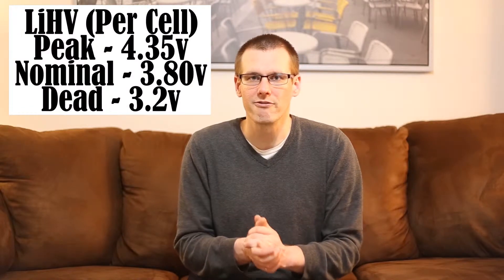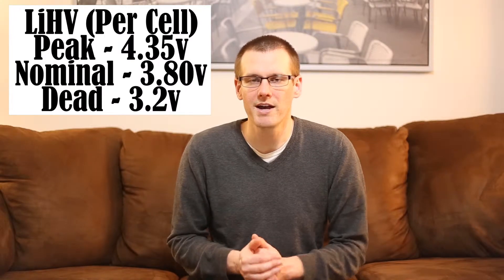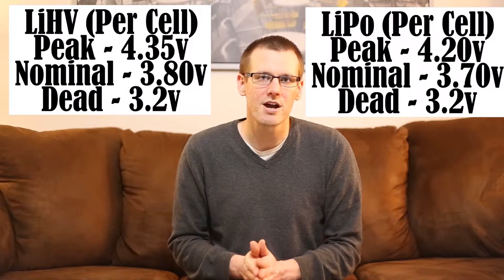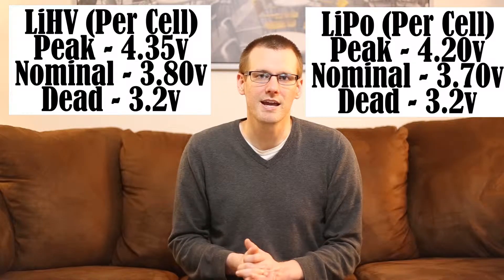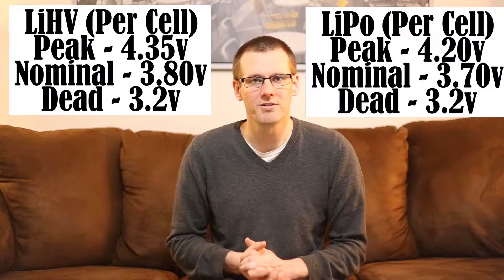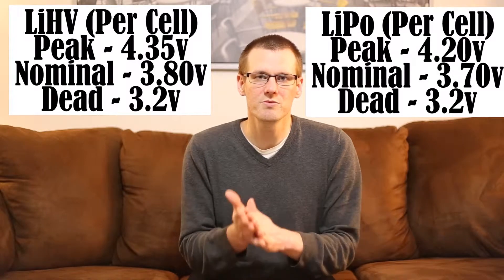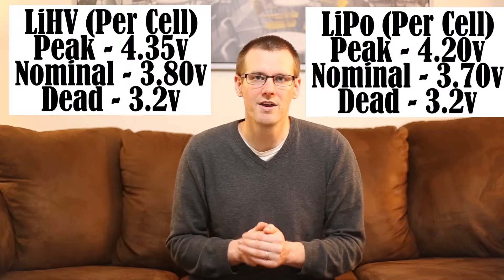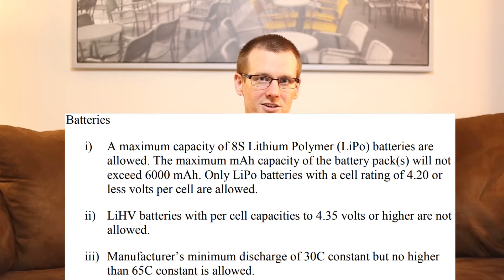Are High Voltage LiPo Batteries Worth it? (LiHV)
Lithium based batteries are everywhere in RC. The performance that we are able to get out of these packs are incredible compared with all past battery technologies. Within the last few years a new style of LiPo based battery has emerged. It is known as the Lithium Polymer High Voltage battery pack. The pack is commonly referenced as LiHV,  identifying that it is a high voltage based lithium battery.

LiHV battery can virtually be used in any RC application. There are a few notes to consider about its applications, however. The batteries do only increase the amount of voltage by a small amount.

The amount actually only ends up being about 3.5% when looking at the peak voltage. However, this is not the only amount of performance that you will end up seeing with these battery packs. The other side of the coin is the current. When you are requesting the motor to spin faster RPM's due to the increase of voltage, the result will be an increase of current.

Overall you may expect a total performance increase of around 8-10 percent on average.